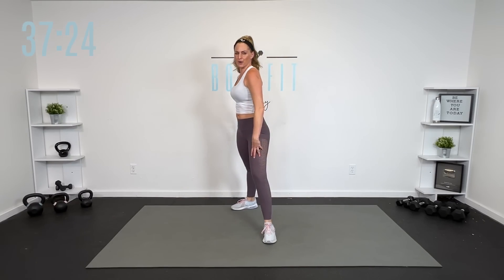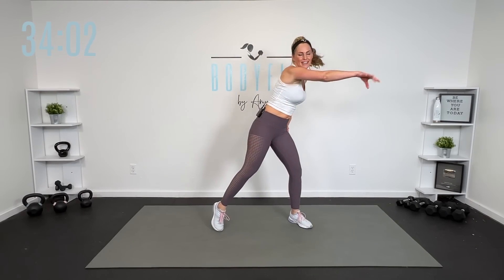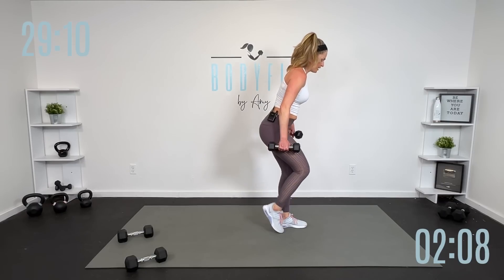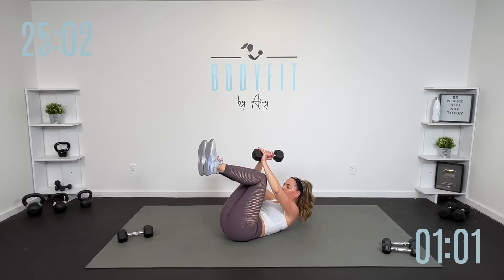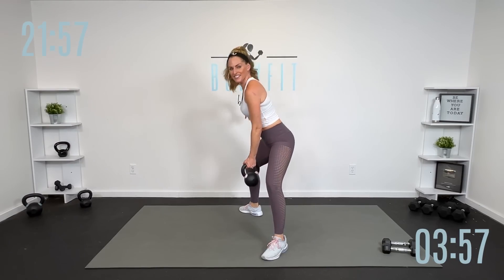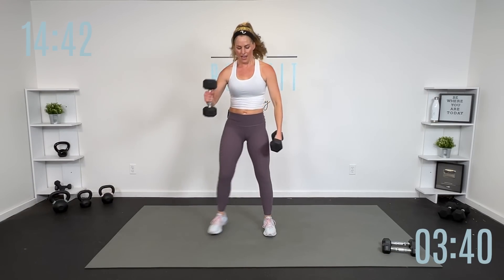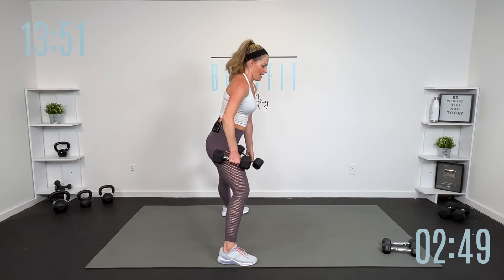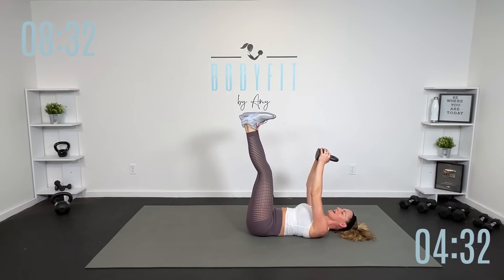38 Minute Sweat Burn with Weights -- SWEAT Day #13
It’s Day #13 of SummerFit SWEAT!
In today's workout we will be alternating in 5 min blocks using your dumbbells and using your kettlebells. If you have both you can switch between the rounds otherwise just use what you've got. We're gonna have some longer muscle endurance sets and we're gonna get through this workout quickly! All you need for this workout are your weights and the mat. Are you ready? Let's do it!

Top: Amazon
Leggings: Fabletics
Shoes: Nike

🔥 TODAY’S WORKOUT
0:00 Intro
0:40 Warm Up
6:20 Circuit 1
12:20 Circuit 2
15:40 Circuit 3
22:30 Circuit 4
29:30 Circuit 5
34:45 Bonus Move
36:40 Cool Down

AMY